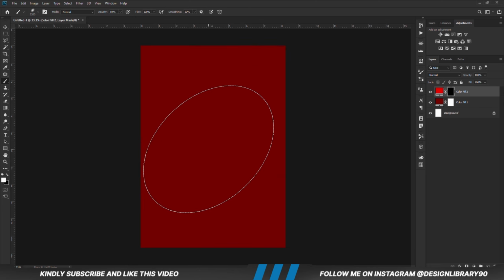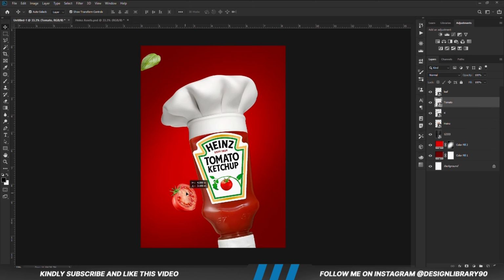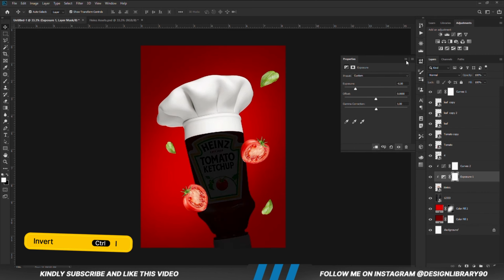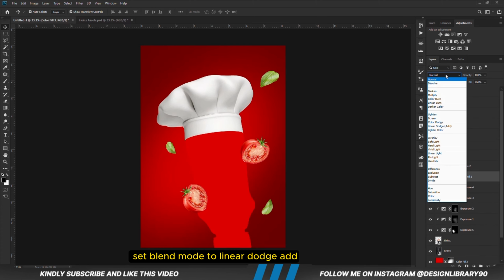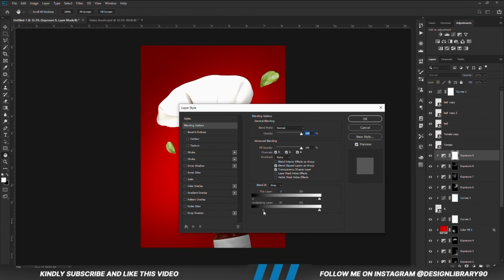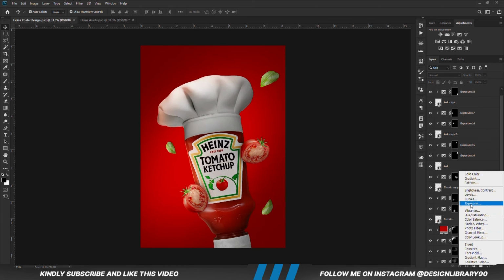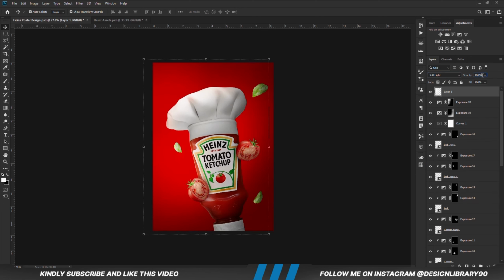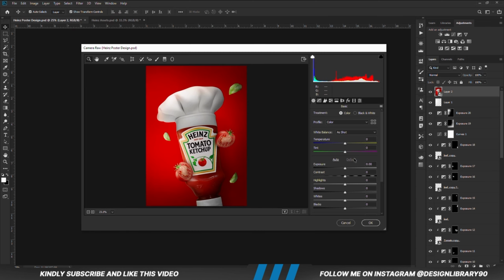Heinz Poster Design | Photoshop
photoshop tutorial
photoshop tutorial flyer design
creative ad design
advertising design
graphic design
social media design
packaging design
advertising poster design in photoshop
advertising poster design
ads

Stay Blessed